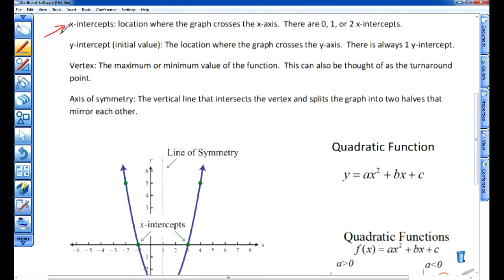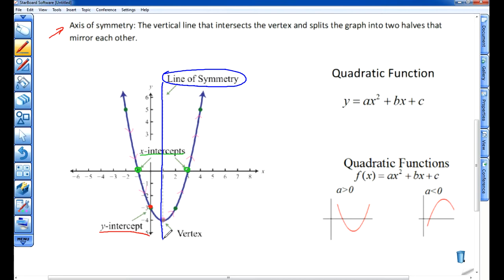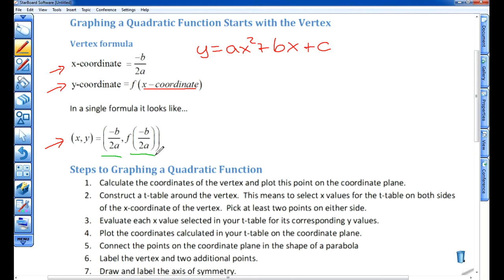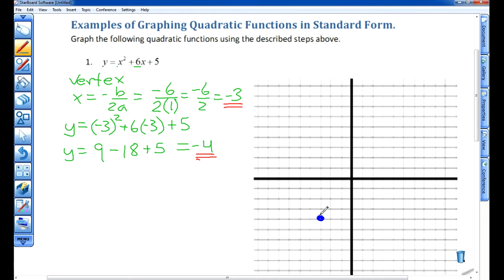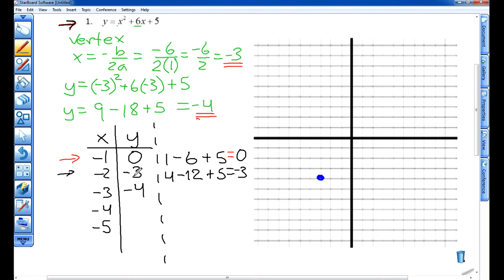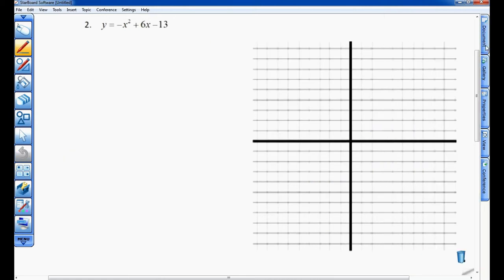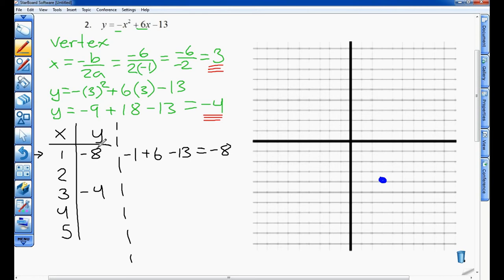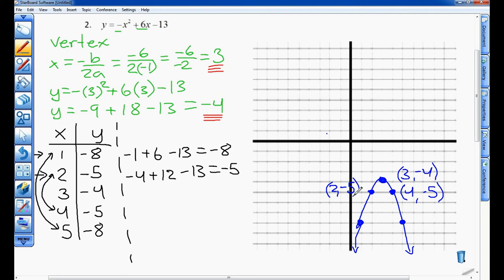Graphing Quadratics in Standard Form